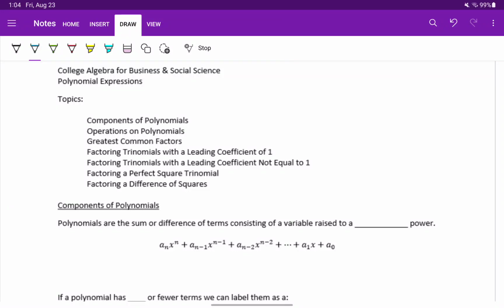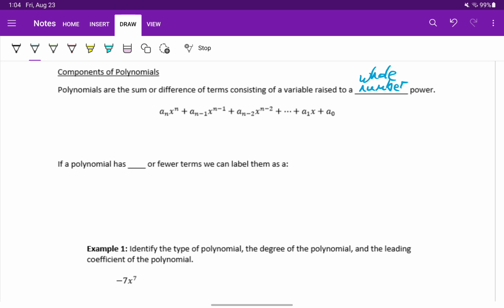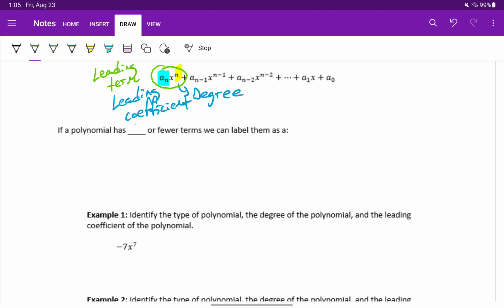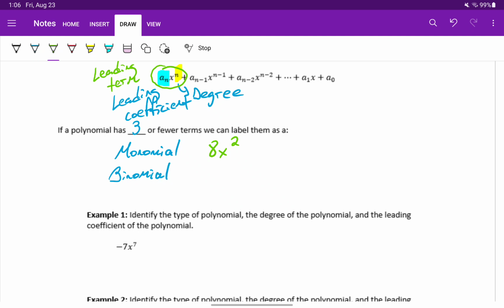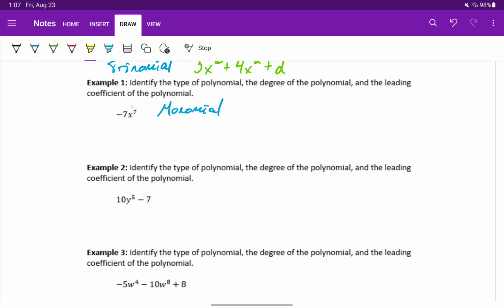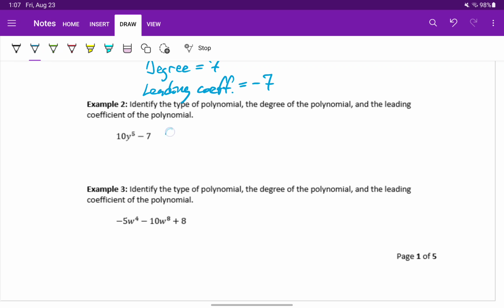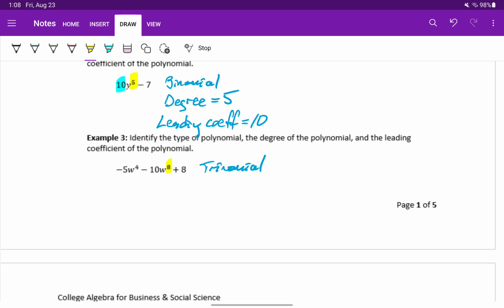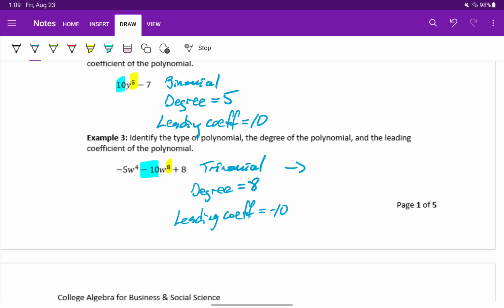Components of Polynomials